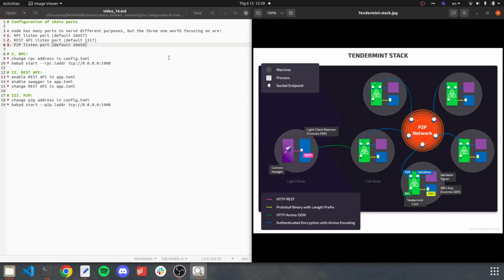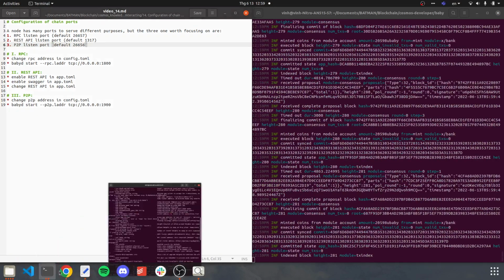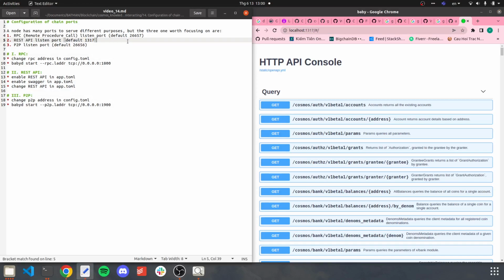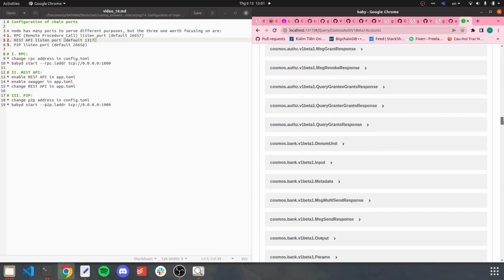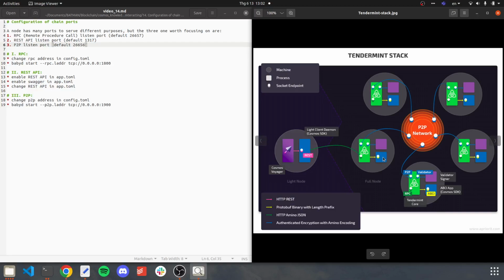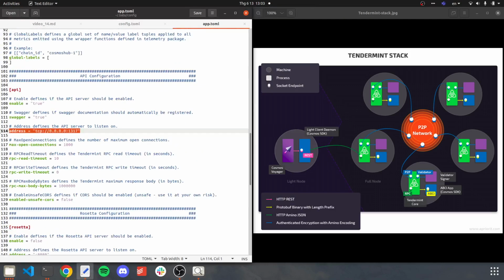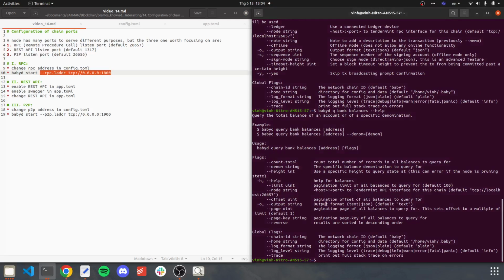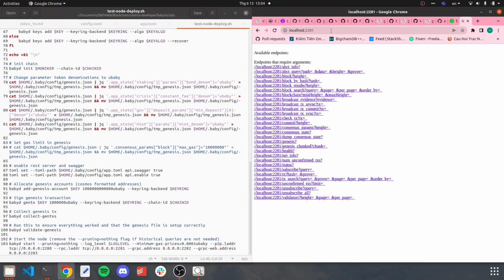[Tech talk] Lesson 3: Configuration of chain ports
Follow us to keep up - to - date with Cosmos ecosystem technology